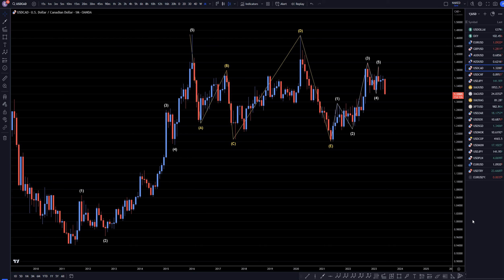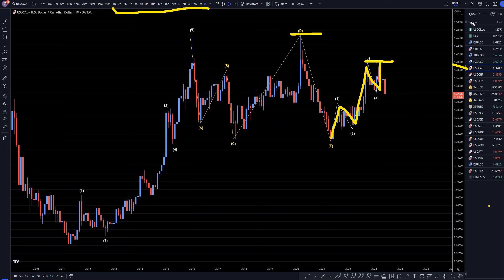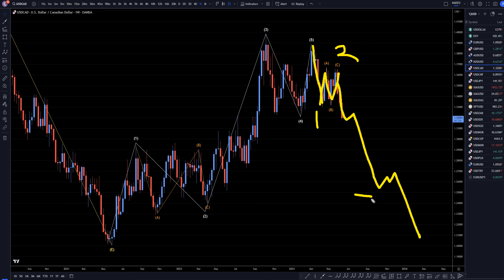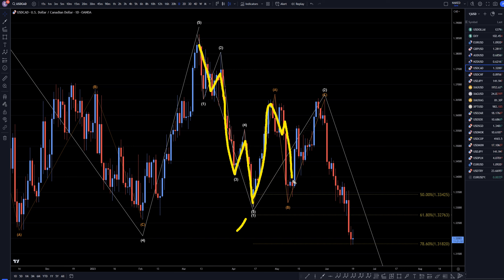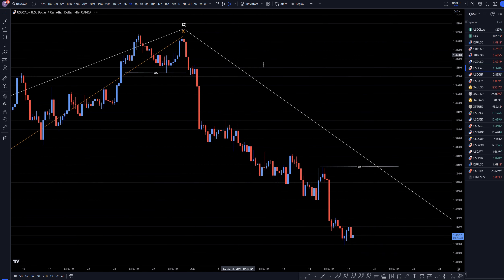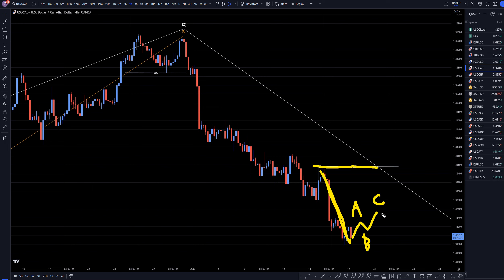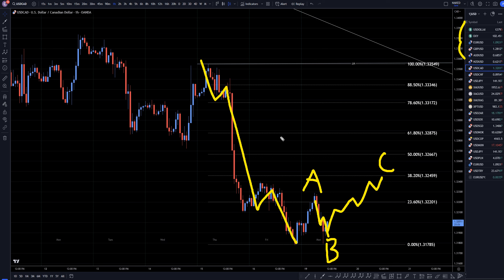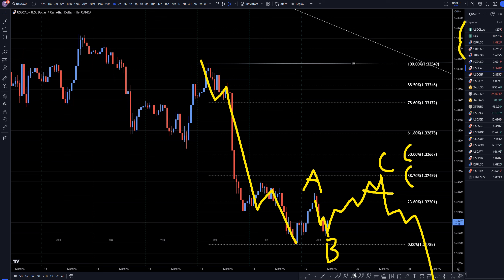USDCAD Forecast & Analysis June 19, 2023: Expert Insights & Trading Ideas FX Pip Collector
Hello Traders! Here is today's USDCAD technical analysis. I will be reviewing the USD/CAD forecast using Elliot Wave Theory and Fibonacci.

Video Title:  USDCAD Forecast & Analysis June 19, 2023: Expert Insights & Trading Ideas FX Pip Collector

This video concerns June 19, 2023, USD/CAD Forecast & Analysis: Expert Insights & Trading Ideas. But it also covers the following topics: